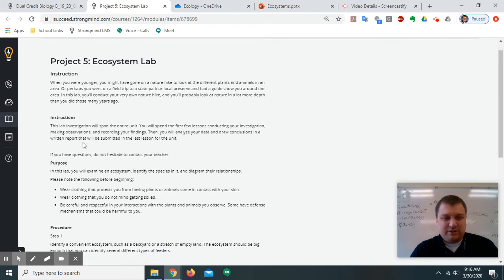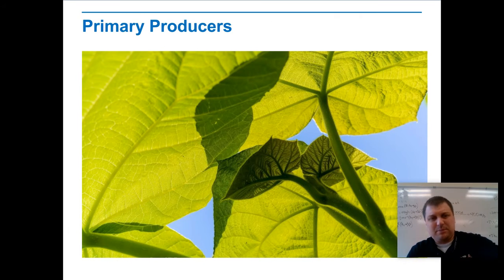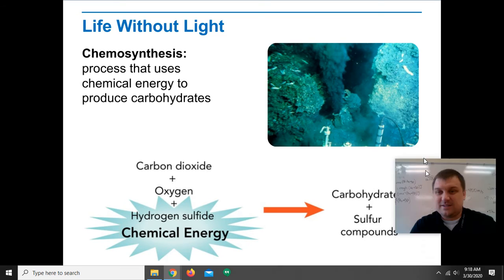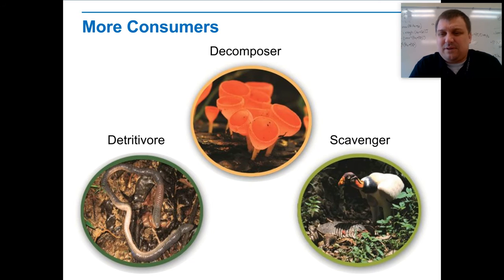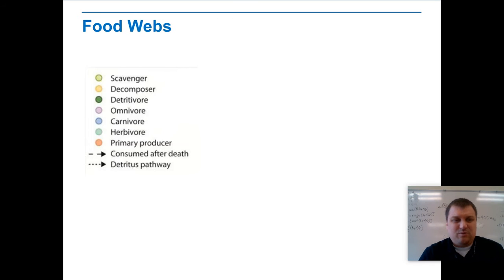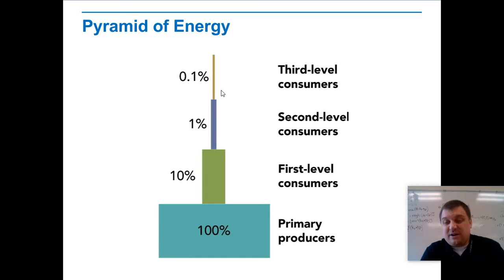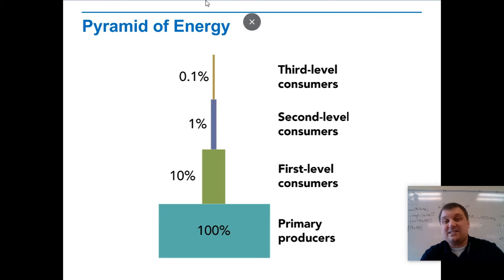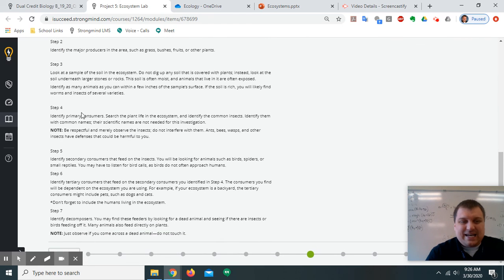Project 5 Ecosystems